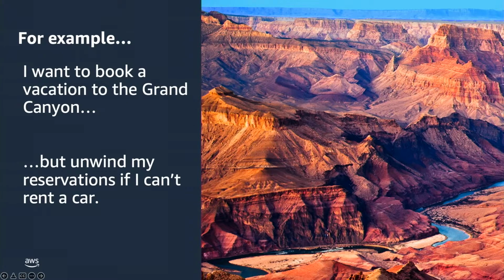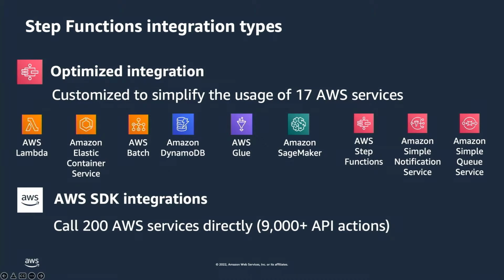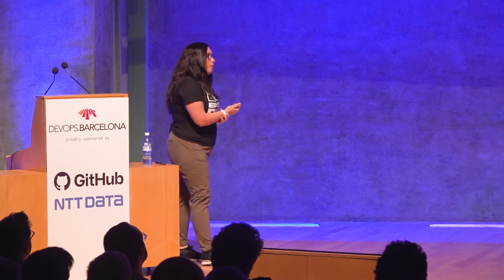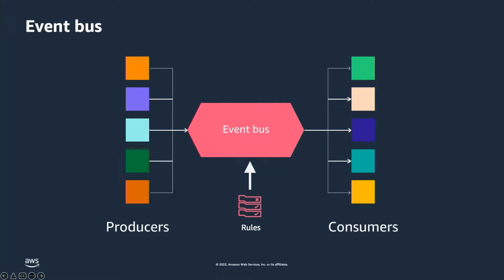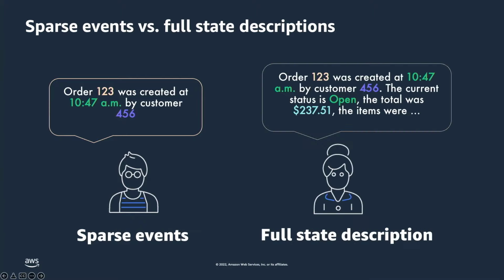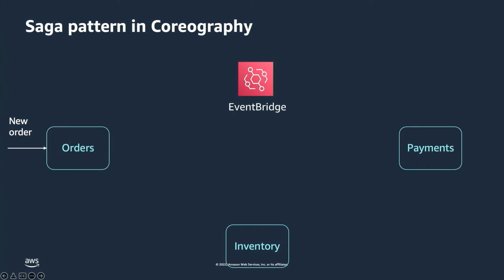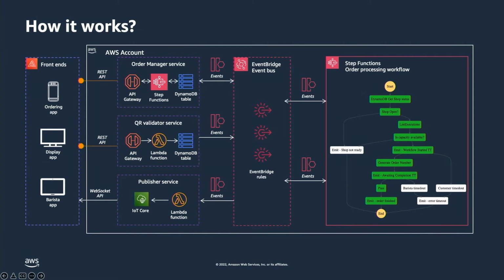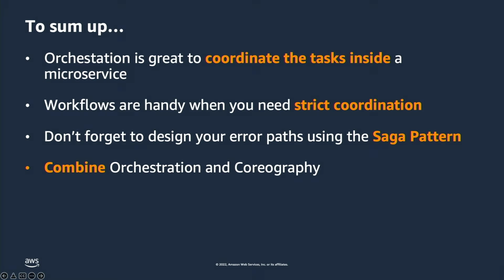Marcia Villalba – Getting started with Orchestration and Choreography in Distributed Applications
Communication between different parts of your distributed application can become very complex if you don’t have good architecture practices.

In this session, you will learn how and when to apply two architectural patterns in your distributed applications: orchestration and choreography. In addition, you will learn how to orchestrate complex workflows with state machines and how an event bus can help you choreograph micro services.

And you will also get good practices on how to use them to make your application scale and be maintainable.